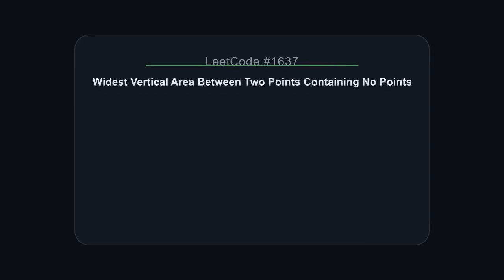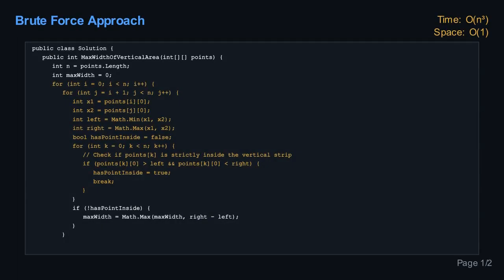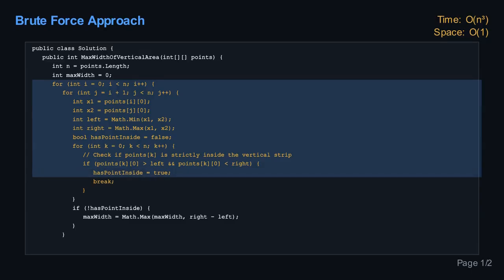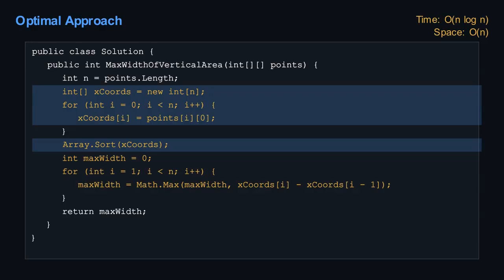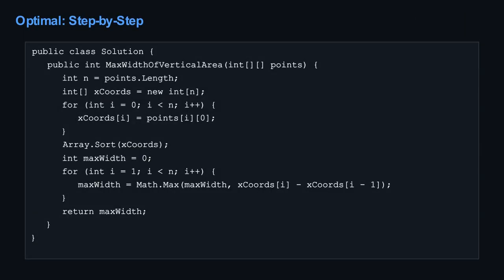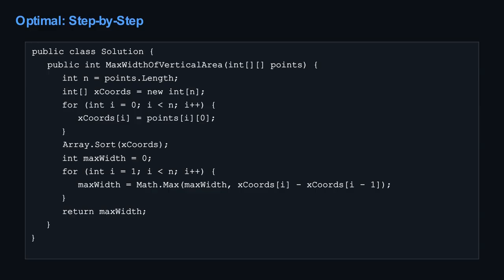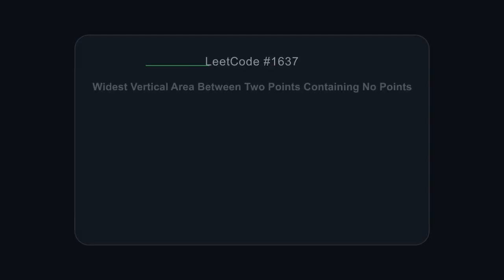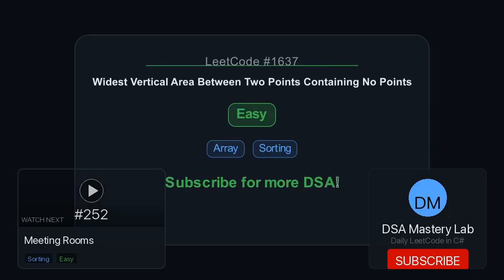LeetCode 1637: Widest Vertical Area Between Two Points Containing No Points — The Sorting Trick (C#)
Tackle LeetCode 1637, finding the widest vertical area without points. The key insight? Only X-coordinates matter, and sorting them simplifies everything. We'll explore the naive approach, then optimize with a simple sorting strategy. Learn how to achieve O(N log N) time and O(N) space complexity efficiently. Perfect for intermediate coders looking to refine their array manipulation and sorting skills.